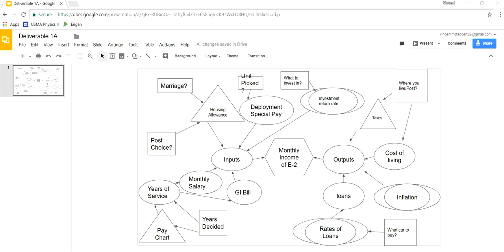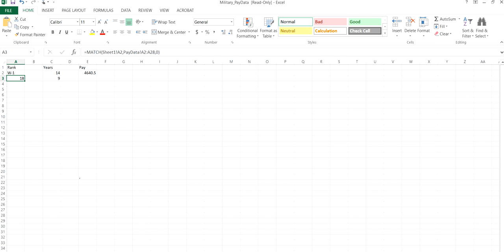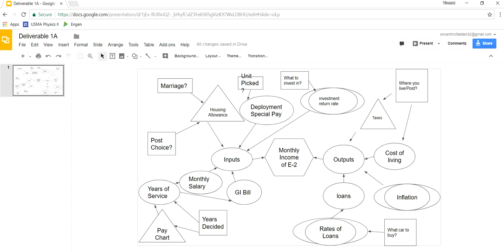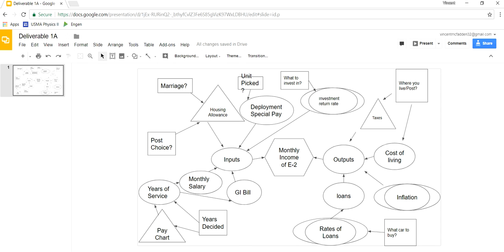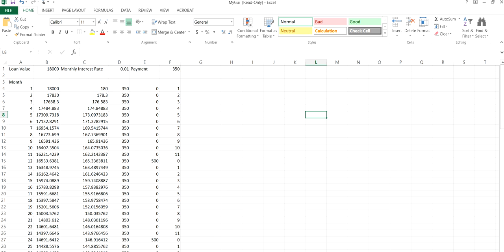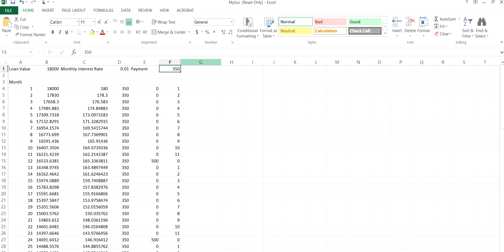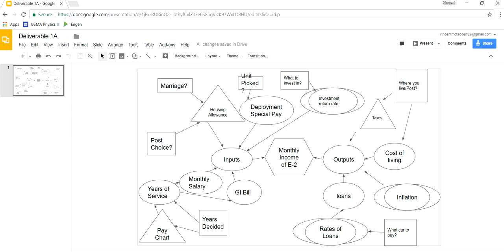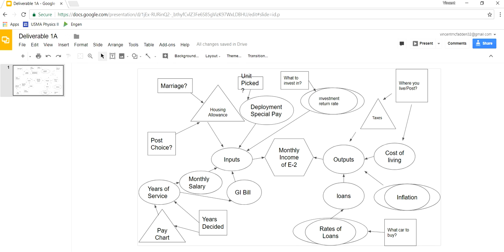CADET Ciullo and McFadden's Deliverable 1A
ScreenCapture 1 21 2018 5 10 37 PM.